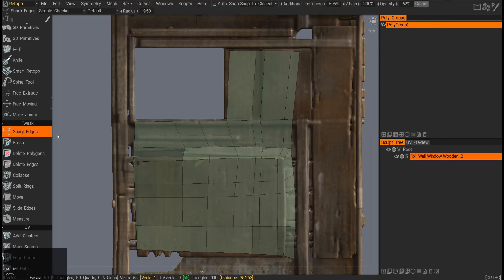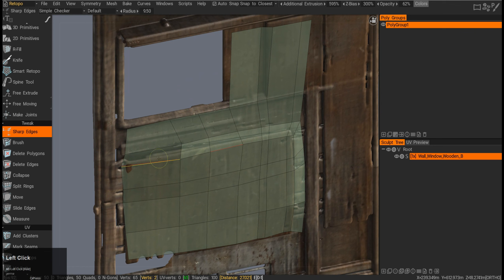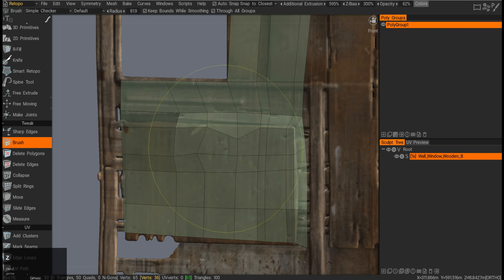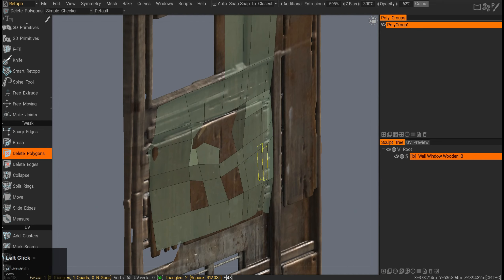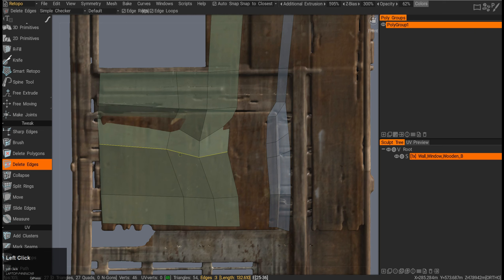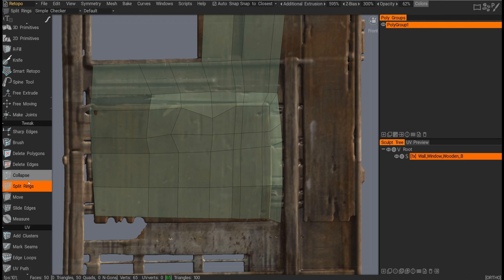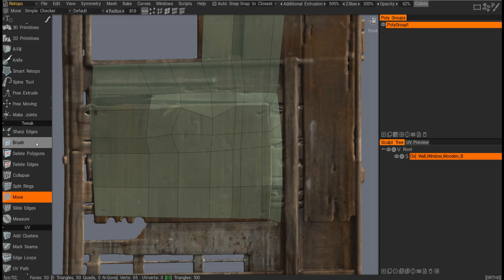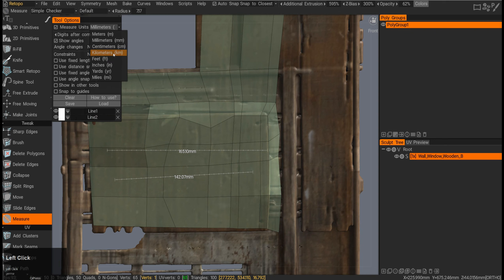Retopo Tweak Tools - Intro to 3D Coat - 029